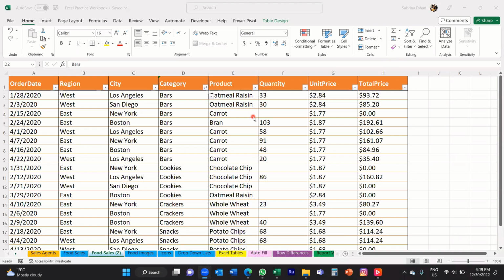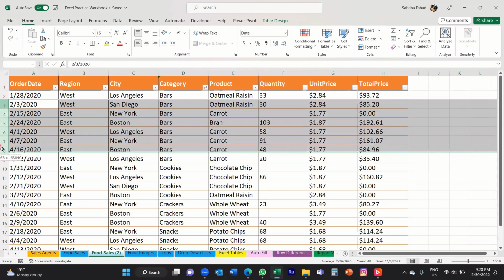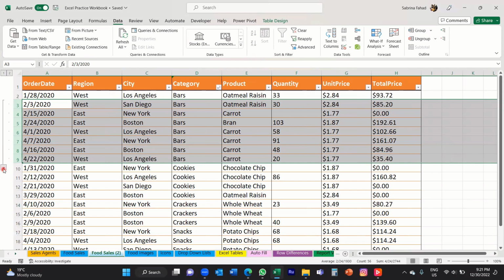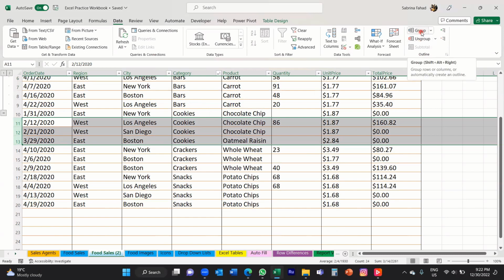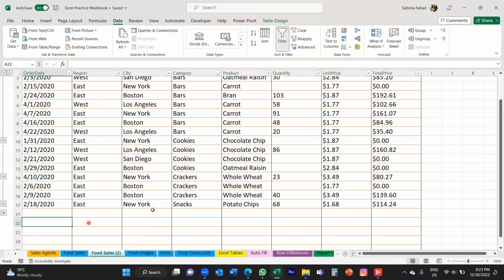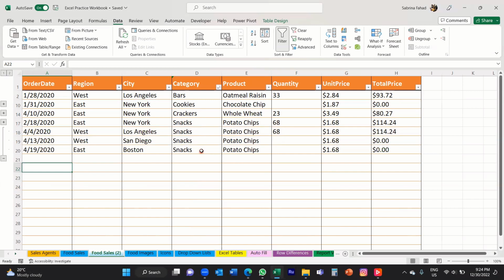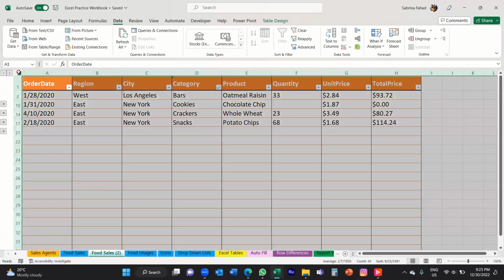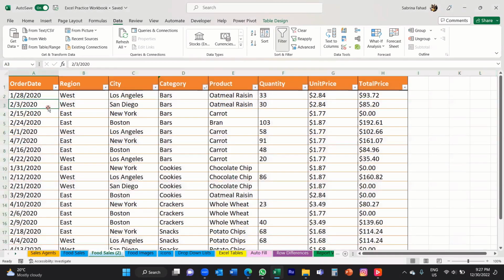How to Group and Un-Group Rows in Excel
This tutorial will show you how to group rows in Excel. You will also see how you can collapse and expand groups using the additional pane on the left-hand panel. Towards the end of the tutorial, you will also see how you can un-group the data.